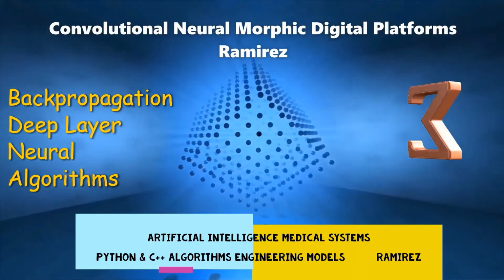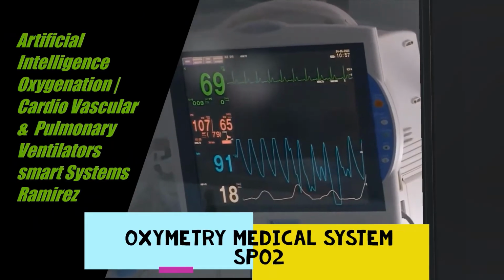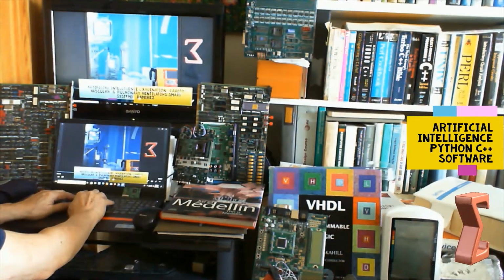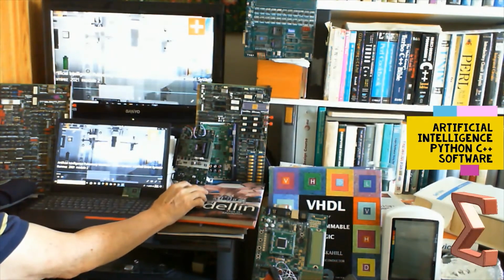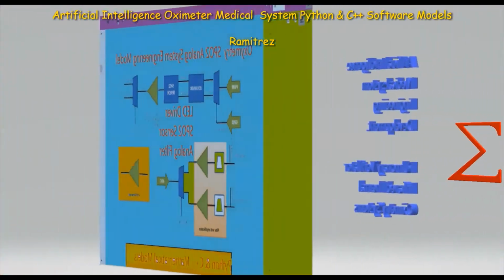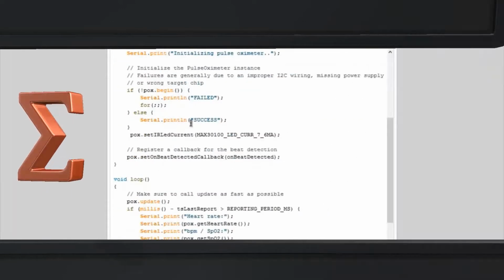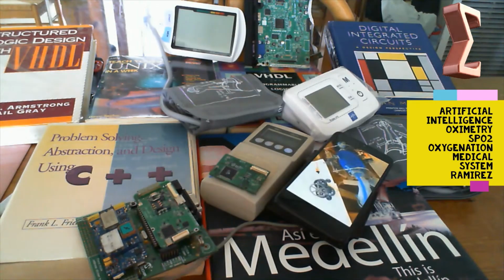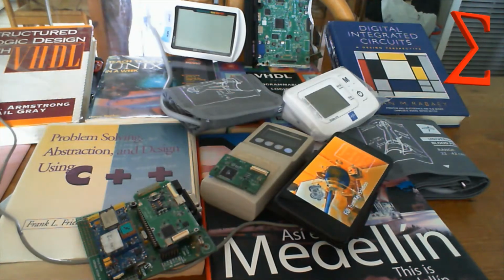Corona Virus Artificial Intelligence ECG Python & Pulmonary Ventilator Cardio Vascular Medical